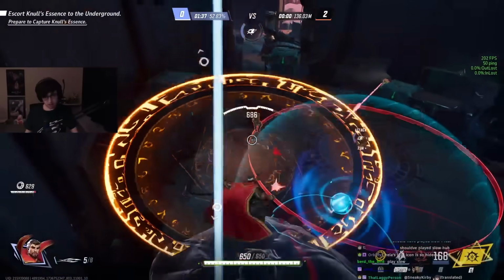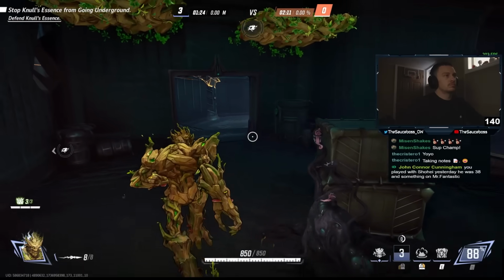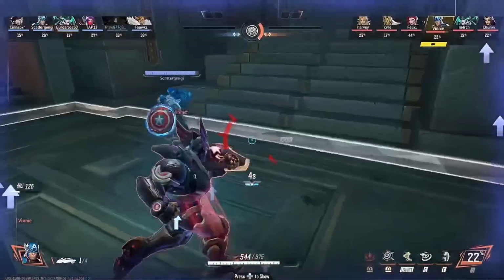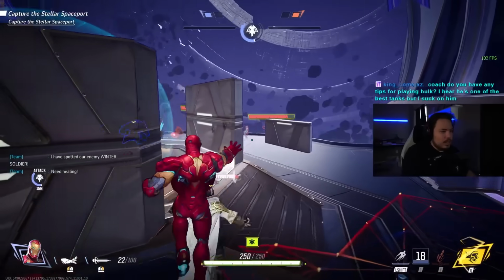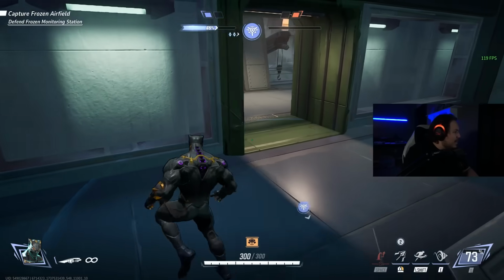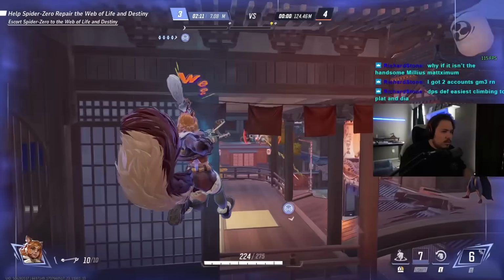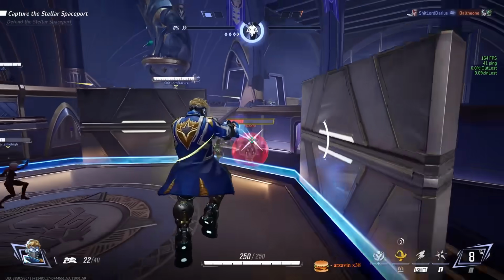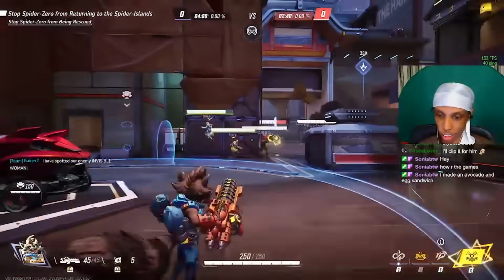NEW PATCH TIER LIST - Best and Worst Heroes in Season 1.5 | DPS, Tank and Support TIPS and TRICKS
30 days of free coaching!

00:00 INTR0
01:17 STRANGE
02:51 MAGNETO
04:47 THOR
07:23 GROOT
09:15 PENI PARKER
11:31 VENOM
13:34 THE THING
16:07 HULK
18:19 CAPTAIN AMERICA
19:32 HELA
21:07 HUMAN TORCH
22:24 IRON FIST
24:27 HAWKEYE
25:55 IRON MAN
27:15 MAGIK
28:50 MR FANTASTIC
31:00 MOON KNIGHT
32:26 NAMOR
34:29 PSYLOCKE
35:45 BLACK PANTHER
37:18 SCARLET WITCH & BLACK WIDOW
40:21 WINTER SOLDIER
43:30 SPIDER MAN
45:01 SQUIRREL GIRL
46:19 STAR LORD
48:00 STORM
50:00 THE PUNISHER
50:30 WOLVERINE
51:54 ADAM WARLOCK
53:29 MANTIS
54:45 LUNA SNOW
56:12 LOKI
58:19 JEFF
59:53 CLOAK AND DAGGER
01:01:44 ROCKET RACCOON
01:04:02 INVISIBLE WOMAN

Twitch.tv/cuffyapg
Twitch.tv/eskay
Twitch.tv/SUPERTF
Twitch.tv/CHAZM